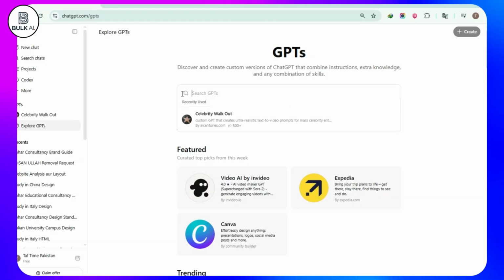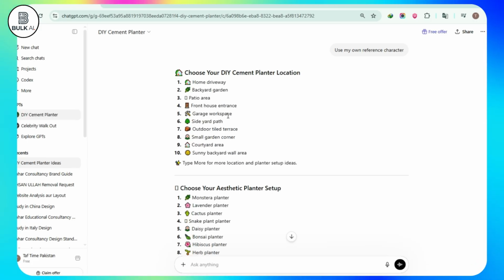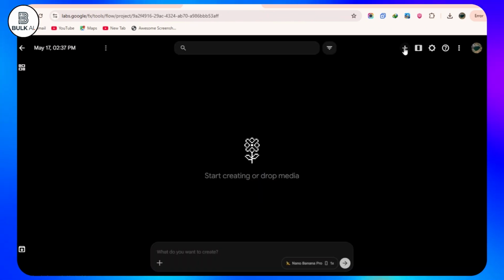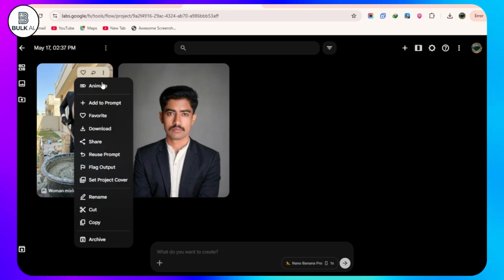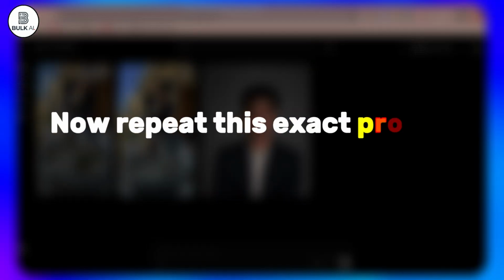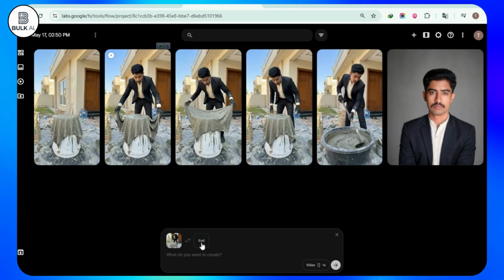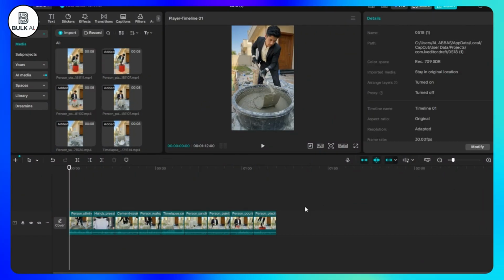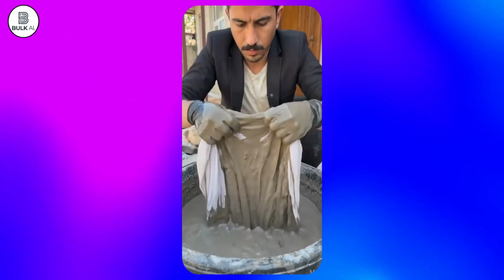How to Create Viral DIY Cement Planter Videos Using Free AI Tools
🚀 How to Create 60M View Cement Planter Videos Using Free AI Tools

Cement planter DIY videos are going VIRAL across Instagram, YouTube Shorts, and TikTok! Pages are gaining tens of thousands of followers and millions of views with this content style. In this tutorial, I'll show you exactly how to create these viral cement planter videos in under 5 minutes using completely FREE AI tools!
✅ What You'll Learn:

Access ChatGPT's DIY Cement Planter GPT
Generate 11 complete scene prompts automatically
Create consistent character images with Google ImageFX
Convert images to smooth video animations
Proper scene sequencing for natural flow
Edit and export viral-ready content

💡 Why This Works:
DIY cement planter videos are satisfying, creative, and highly shareable. They perform exceptionally well on all short-form platforms. With this free AI method, you can produce viral content consistently without any crafting skills, expensive equipment, or complex editing!
🎯 Viral Niches to Try:

Garden planters and pots
Home decor DIY projects
Cement crafts and art
Miniature garden setups
Creative planter designs

👍 Like if you're creating cement planter content!
💬 Comment which planter style you'll try first!
🔔 Turn on notifications for more AI money-making methods!

How To Make Viral DIY Cement Planter Videos With AI
How I Made a Viral Cement Planter Video With Free AI — Zero Skills Niche Exposed
Create DIY Cement Planter Videos Using AI & Go Viral on TikTok
How To Make Viral DIY Cement Planter Videos Using AI
How to Create Viral DIY Cement Planter Videos Using AI (Step-by-Step)
Make Viral Cement Planter Videos with AI (Easy Guide)